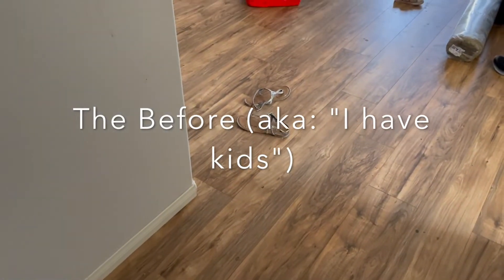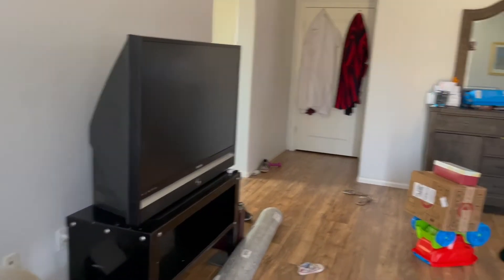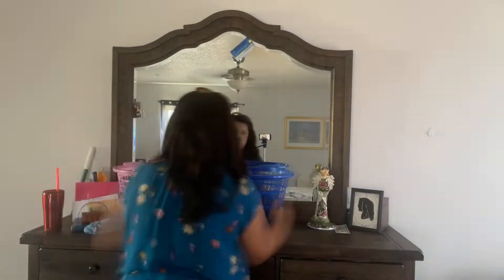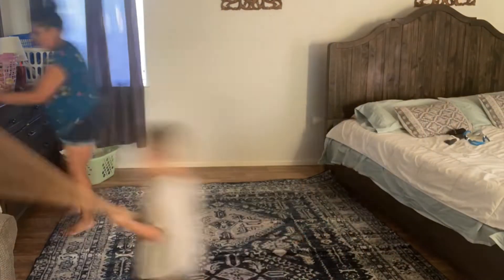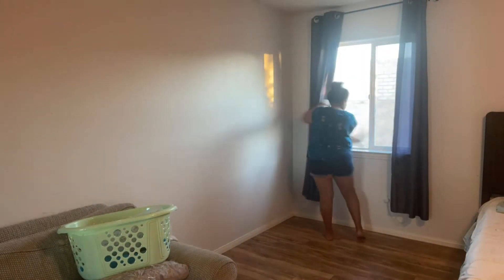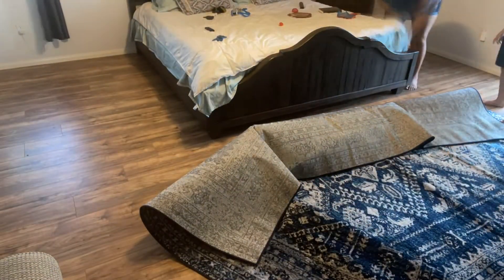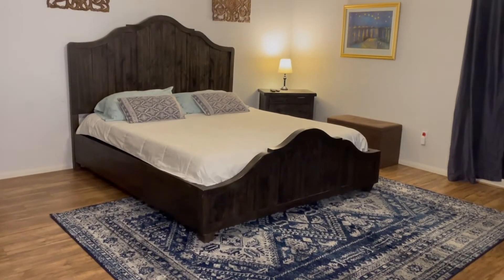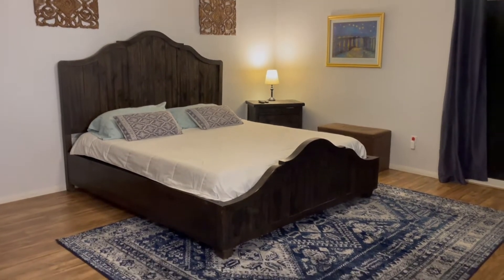Declutter and Decorate With Me!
Declutter and Decorate With Me: Hello friends, it’s Saturday-Declutter Day and this time I’m focusing on not only decluttering my bedroom but also adding in a few new decorative pieces as well. I bought a rug during Prime Days as well as a couple of small art pieces from Target’s Opal House line which added a nice bit of color. This is a bit of a continuation of a project that I put on hold during 2020 entailing being intentional about the spaces in my home and decorating it with pieces that I actually like, not just ones that “will do for now”. All in all I am really happy with the results (thought there are a few items that I have to add to make my room complete) and I hope it offers up some motivation to be intentional about your own space whether it’s to decorate, declutter, or both!

 -Annie